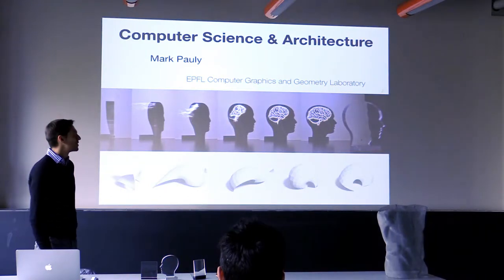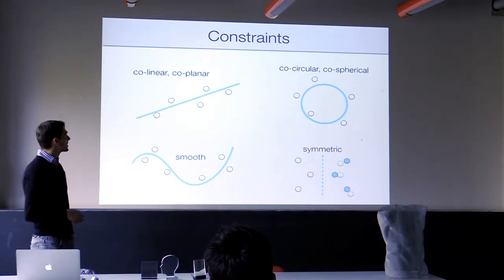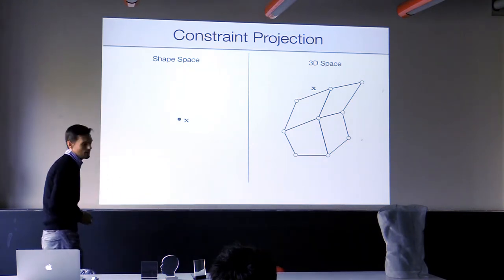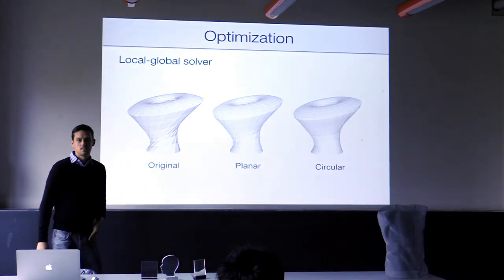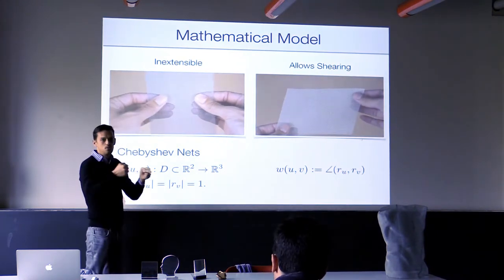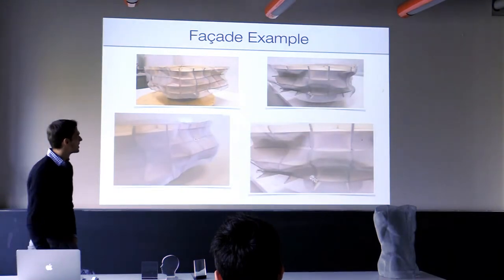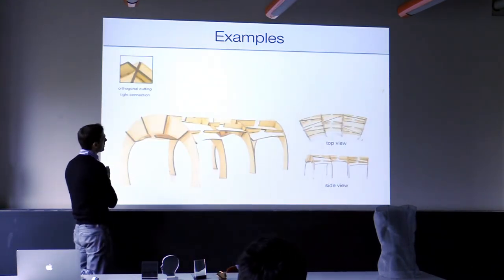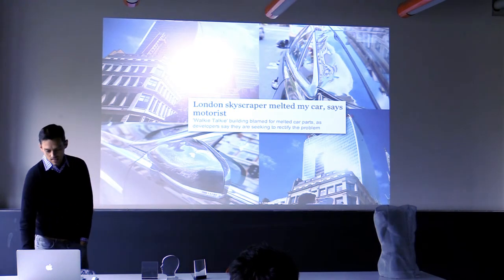Mark Pauly - LGG EPFL : Computer Science & Architecture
Lecture by Mark Pauly at EPFL CNPA
organized by Bernard Cache and Pierre Cutellic